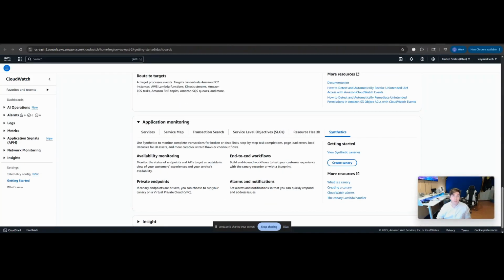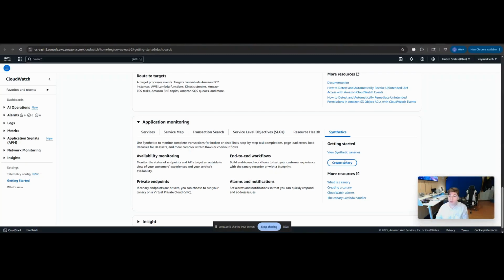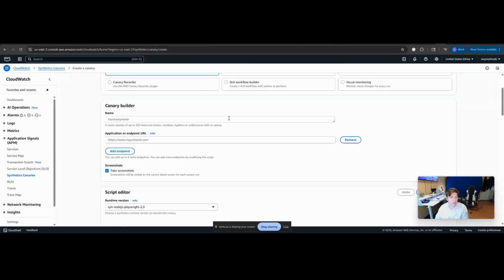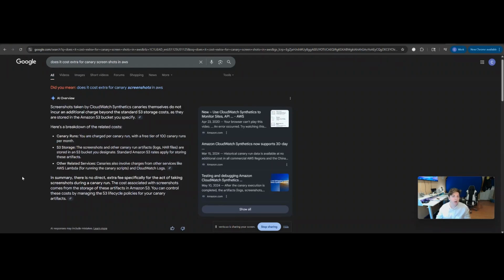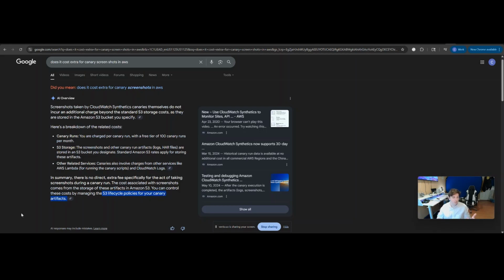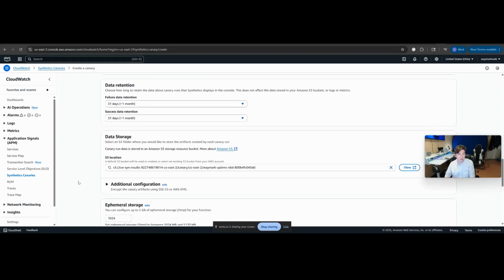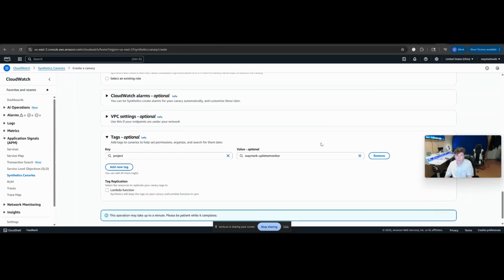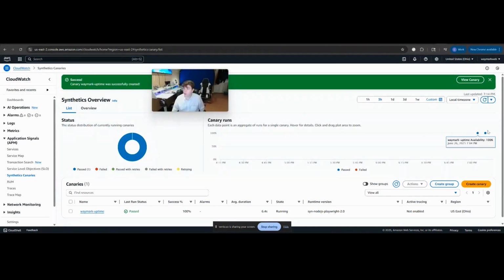Learn AWS with me - Synthetics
Follow along as I learn about AWS, one project at a time! Some of what I build will eventually be released to support members of Waymark Web.